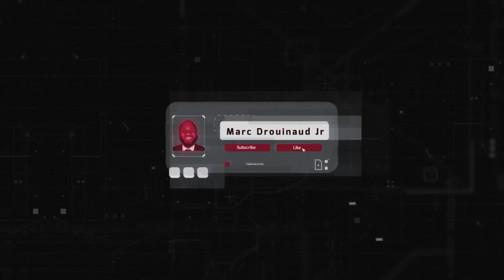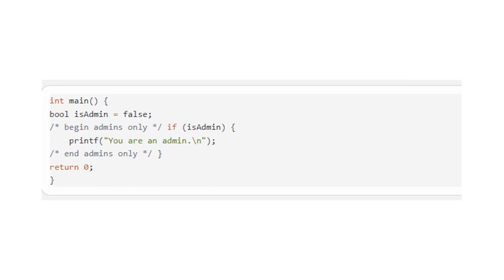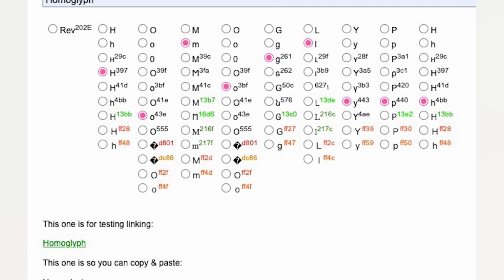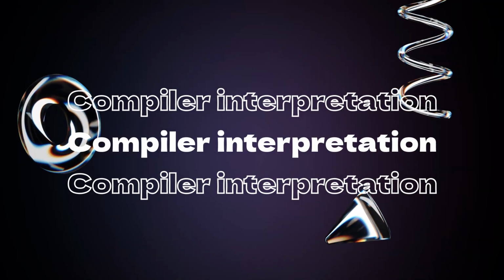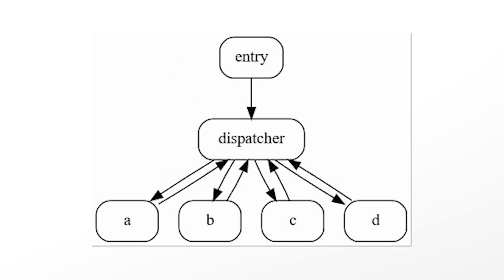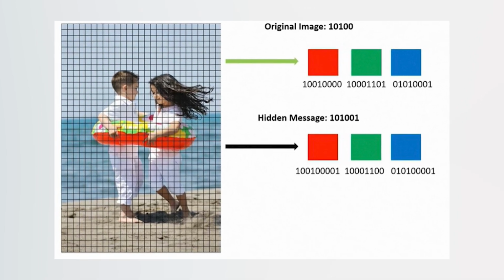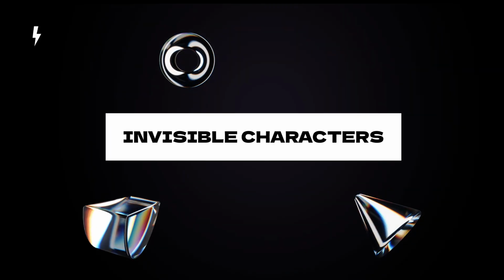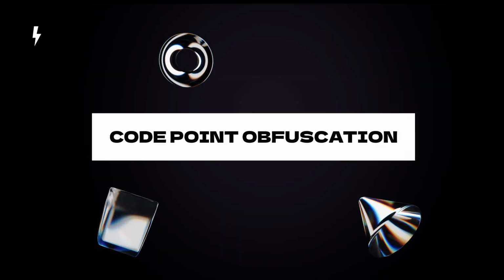The Source Code That Is Malware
There is a Source code that is malware. In this video, I break down how it works and also provide 5 other ways to hide source code as malware. I also provide real code snippets as examples for each way as well.

Please do not use the information in this video for illegal or unethical use.

Please enjoy watching these similar videos below!